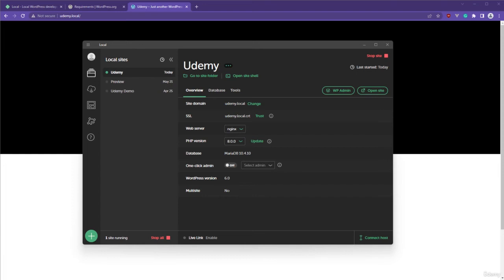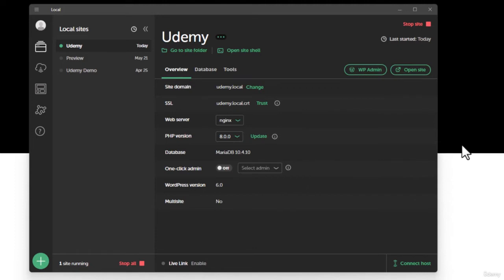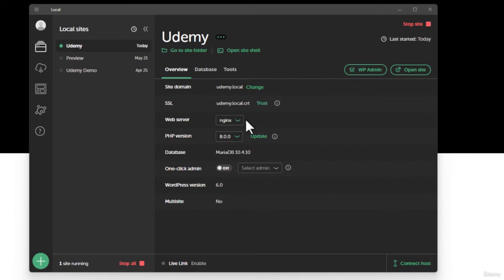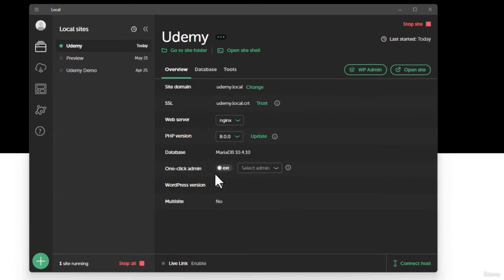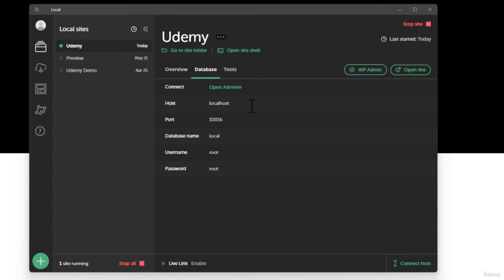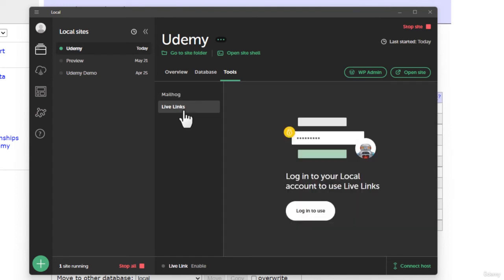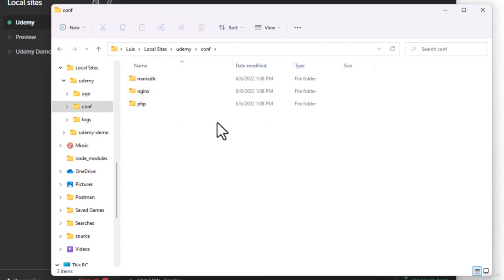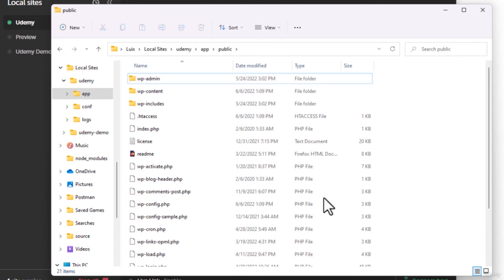4 Local Quick Tour